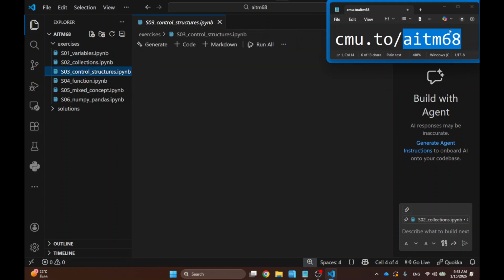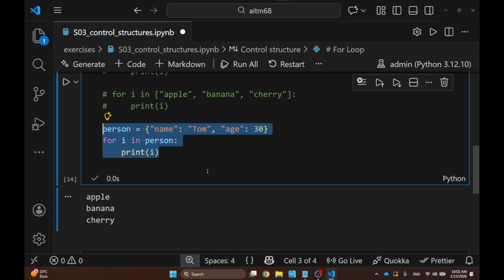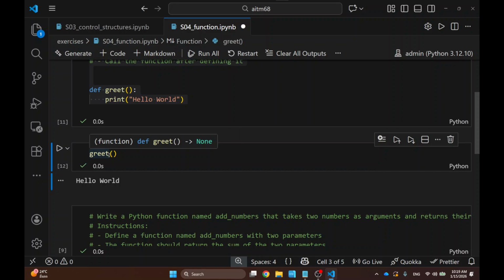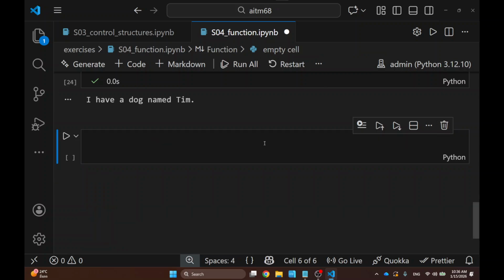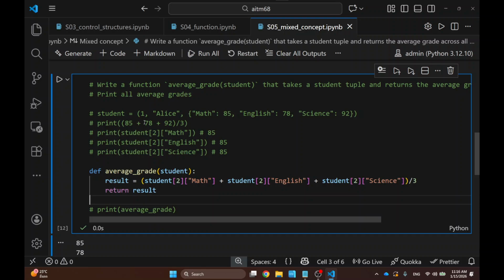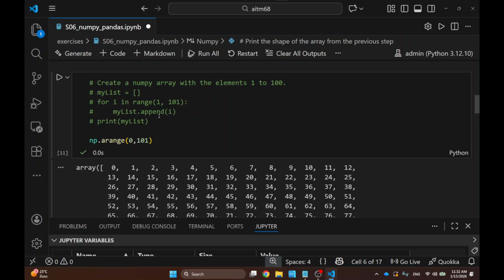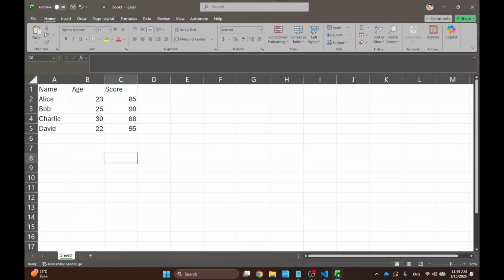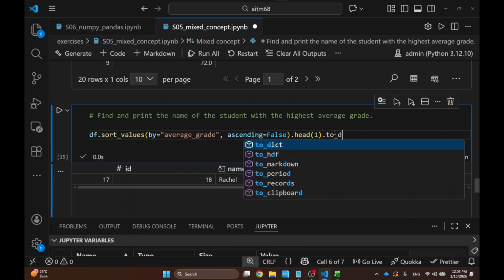AI-Tech-Manu 2568-2: Python Basics (Part 2)